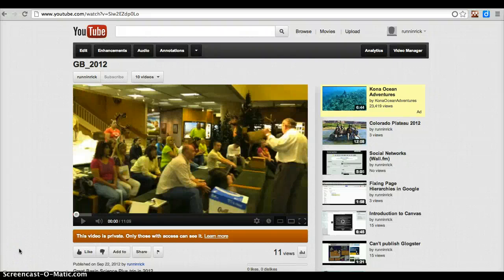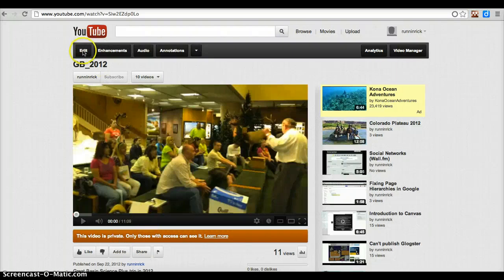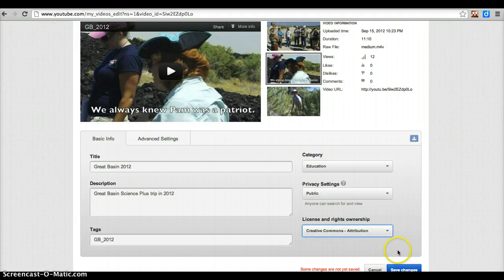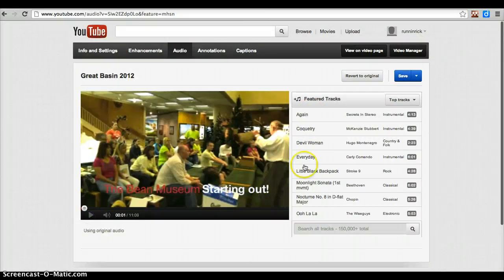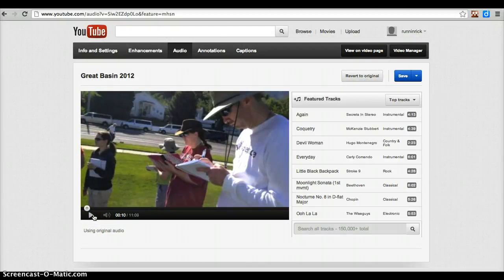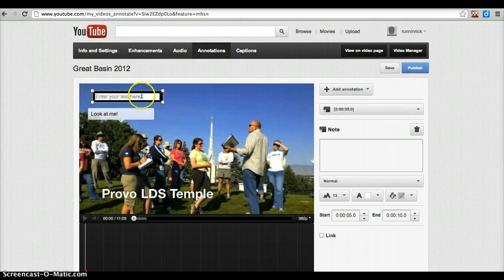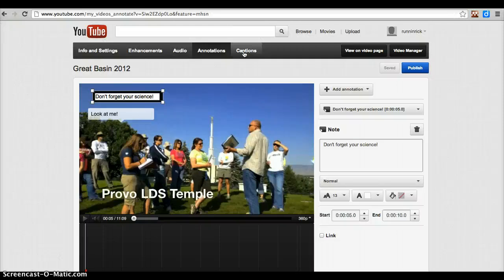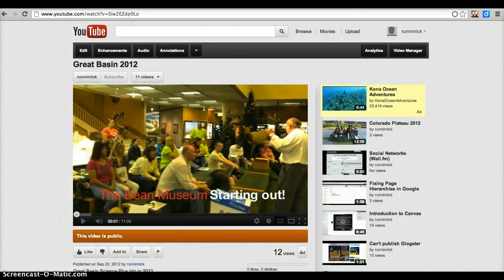Adjusting Video in Youtube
Using the Youtube Video features, including making videos public